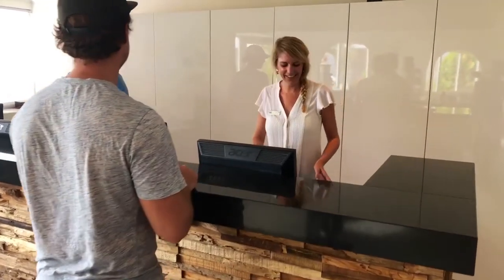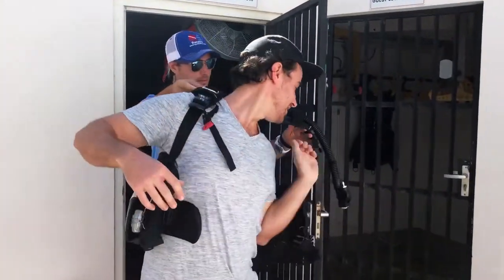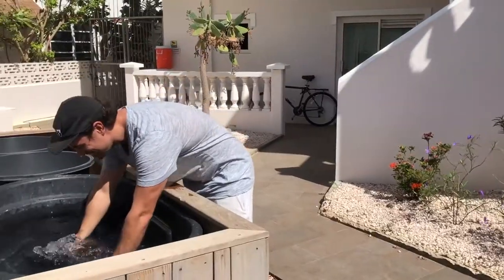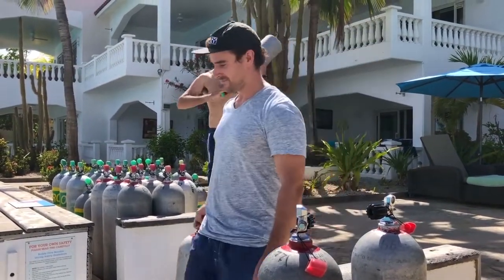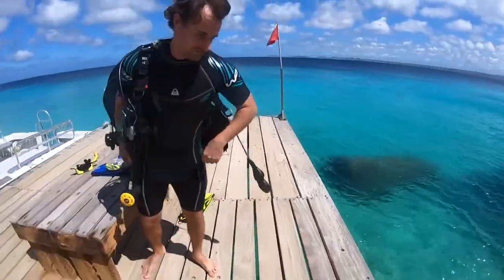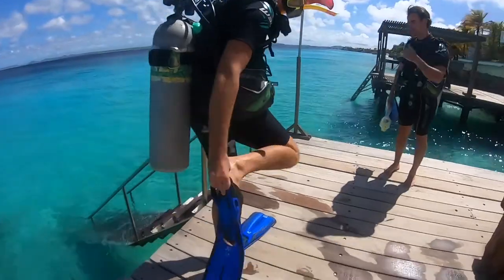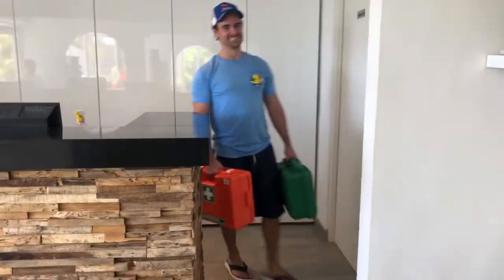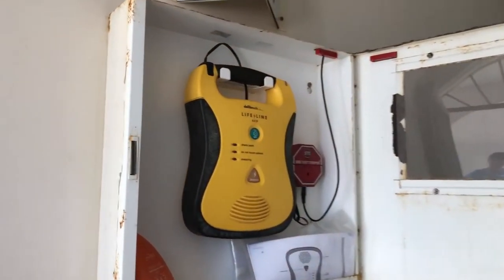Orientation video Belmar Oceanfront Apartments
During this orientation video, we will show you around the property and tell you all about the Marine Park rules and check-in procedures. So that when you arrive on Bonaire you know what to do and are ready to jump into the crystal clear waters or go scuba dive. We wish you a pleasant stay.